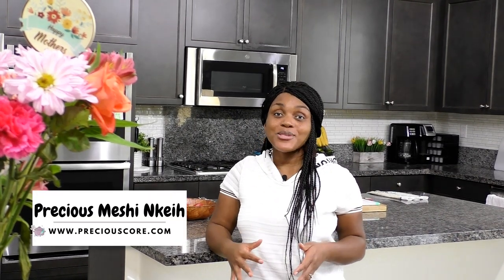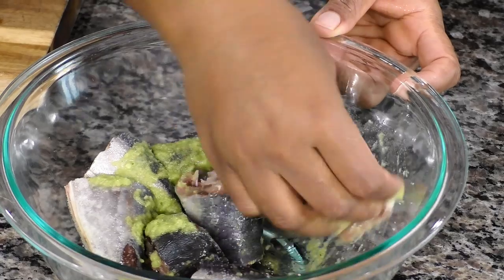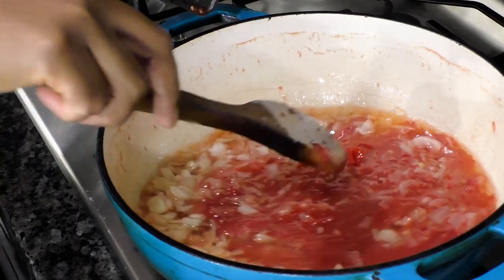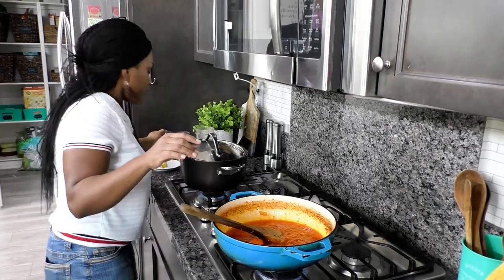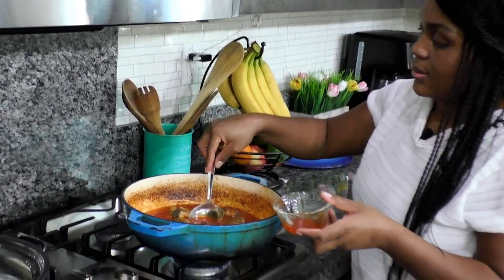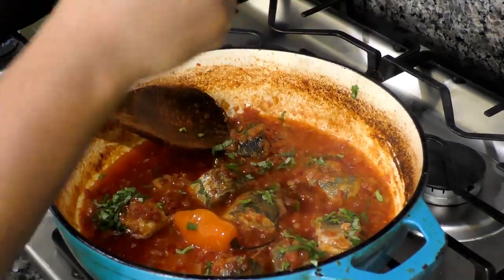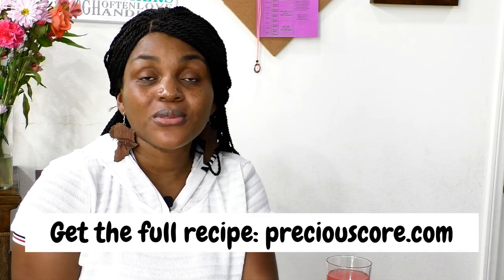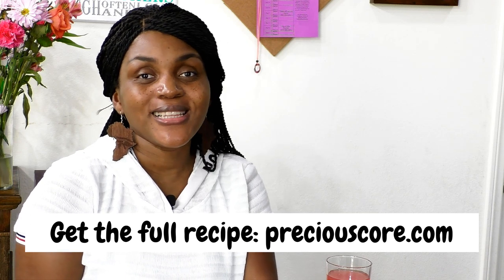CAMEROONIAN FISH STEW // Fish Stew Recipe // African Fish Stew // Tomato Stew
This Cameroonian Fish Stew and rice are a match made in heaven! This is a great recipe for weeknight dinners or for the weekends. Add some sweet fried plantains on the side and you'll be in heaven!

I grew up eating different kinds of tomato stew with rice. There are various versions made with beef, chicken or fish. You'll love this African Fish Stew! I used a kind of fish I get from the Asian market called "round scad". But you could use mackerel or any other fish you have on hand. Hope you enjoy this Fish Stew Recipe!

Ingredients Needed for Fish Stew
2 medium whole firm fish
8 medium roma tomatoes (extra ripe)
1 medium onion - chopped
7 garlic cloves
1 inch ginger root (peeled)
3-4 sprigs basil
1/2 teaspoon ground white pepper
1/2 teaspoon salt
1 cup neutral tasting oil (like vegetable oil, canola or corn oil)
3 Maggi cubes
1 habanero pepper (optional)

- Kitchen Shears or Kitchen Scissors for prepping the fish
- Ninja Blender
- Mixing Bowls
- Fish Spatula